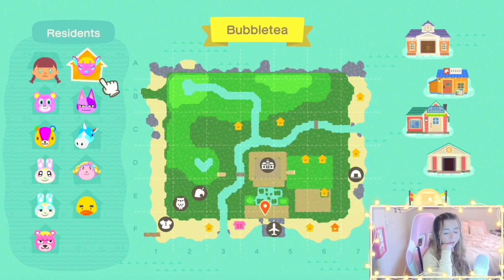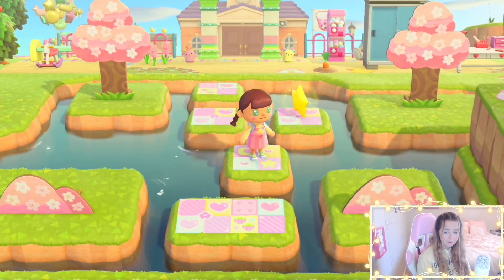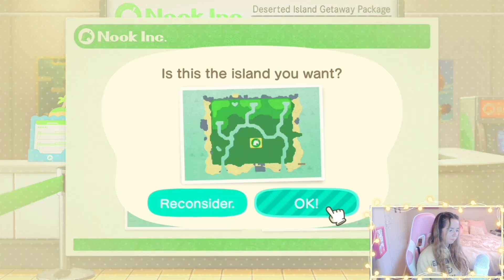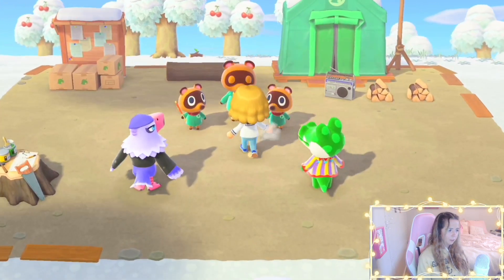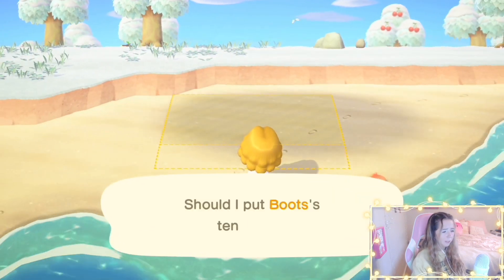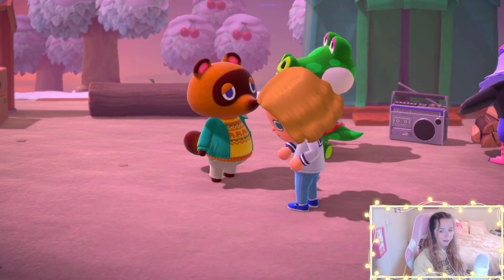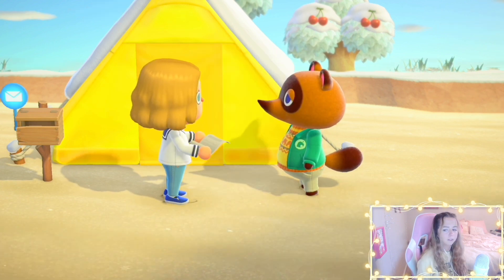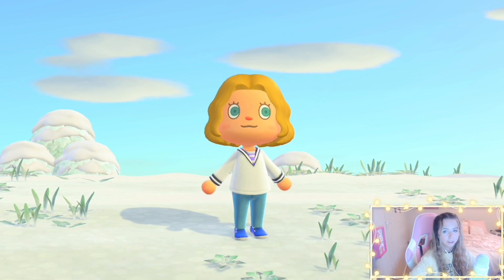The Start of Something New✨ *impulsive*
this was an emotional rollercoaster, enjoy the ride🎢

Follow me on the gram📸: @katanakrossing

You can become a Membird🐤 now and receive loyalty badges, custom emotes, & other perks by either clicking the “join” button or using this

current summer upload schedule⏰:
🍉 uploads on Monday's at 3pm CST
🍦stream on Wednesday's at 1pm CST
🌺 stream on Saturday's at 1pm CST

Q&A:

What’s my name? Sword 🗡 Katana is just my gaming handle!
What capture card do I use? Elgato Game Capture HD60 S+
Nationality? Israeli and American🇮🇱🇺🇸